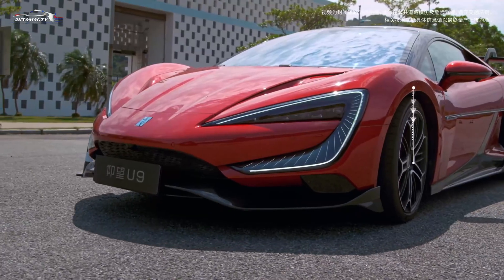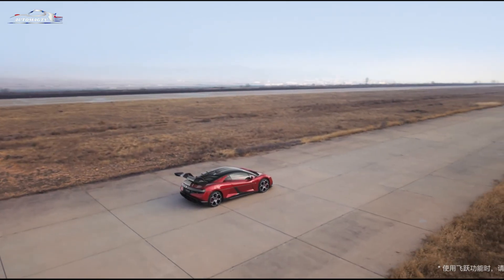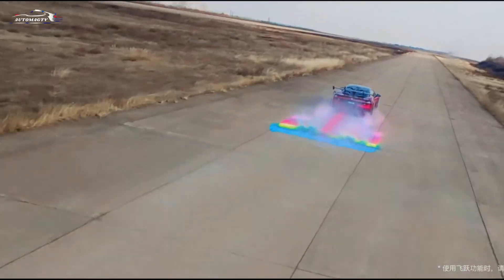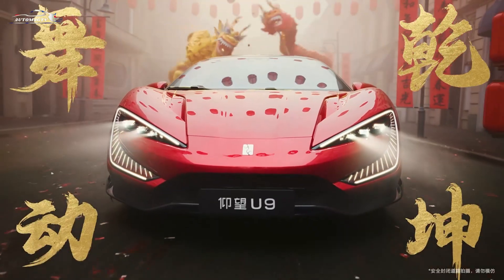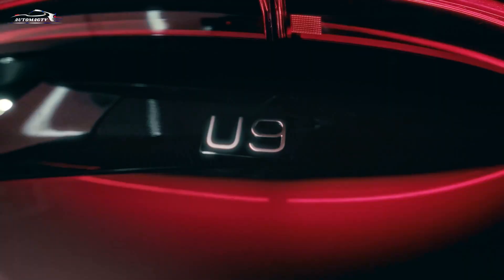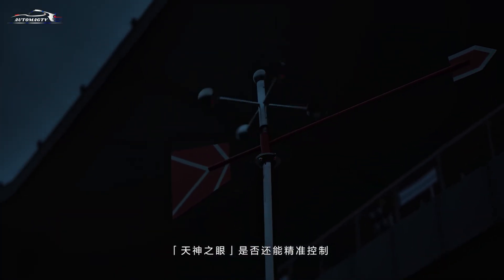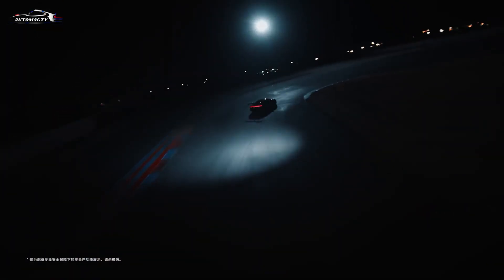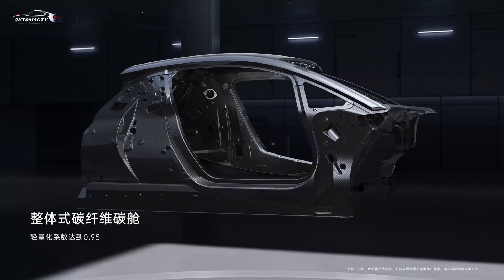Insane $230K Electric Supercar That Jumps Over Spikes!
Insane $230K Electric Supercar That Jumps Over Spikes! | BYD U9: The Supercar That Dances, Jumps, and Dominates | Meet the U9: 1287HP of Pure EV Madness!

Discover the revolutionary Yangwang U9, the latest electric supercar from BYD that is shaking up the automotive world. In this video, we dive deep into the specs, features, and insane capabilities of this $230,000 electric beast. The U9 is not just an electric vehicle (EV) — it's a high-performance, next-generation hypercar built to challenge everything we thought we knew about electric supercars.

From the moment BYD launched the Yangwang U9 under its premium brand, it was clear that this vehicle would be anything but ordinary. The U9 features the innovative DiSus-X hydraulic suspension system, allowing the car to jump, dance, and even drive on three wheels. In real-world tests, the U9 has stunned audiences by leaping over potholes, water-filled trenches, and spike strips — all without a driver behind the wheel!

Under the hood — or rather, under the carbon fiber body — the U9 hides four electric motors, each producing 322 horsepower, for a total of 1287 HP and 1680 Nm of torque. With its e4 platform, the U9 sprints from 0 to 100 km/h in just 2.3 seconds. The lithium iron phosphate battery with an 80 kWh capacity offers up to 465 km of range under the CLTC cycle.

But this EV supercar is not just about raw power. It’s about technology, innovation, and futuristic design. The U9 introduces the world’s first U-twin engine, offering an incredibly low center of gravity and improved efficiency thanks to its high-temperature-resistant magnets.

The interior is no less impressive. With three interactive displays, a Dynaudio Evidence sound system, ventilated and massage seats, and 50W wireless phone charging, the U9 blends track-ready performance with first-class comfort.

And let's not forget the numbers that matter: torsional rigidity of 54,425 Nm, a roof that supports up to 11 tons, and a rear spoiler generating 280 kg of downforce. The car weighs 2475 kg, with the battery accounting for 633 kg — nearly double that of a Porsche 911, yet the U9 feels agile and aggressive thanks to smart weight distribution and unique chassis engineering.

The U9 also supports 800V fast charging, enabling a 30% to 80% charge in just 10 minutes, with dual-charging capability. And instead of the traditional wider rear track seen in most sports cars, the U9 has a wider front axle for better cornering dynamics.

This video is your complete breakdown of the BYD Yangwang U9 supercar — a bold step forward in electric car innovation, and quite possibly the most advanced EV performance vehicle on the market today. Watch till the end to see its wildest stunts and clever features in action!